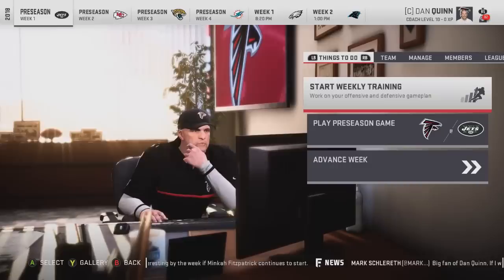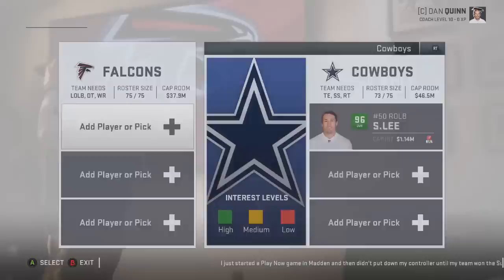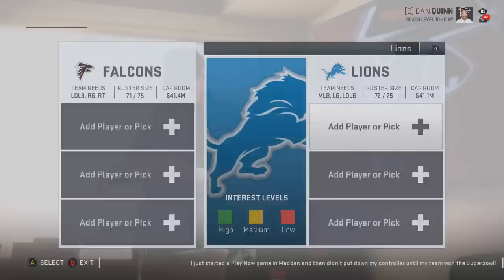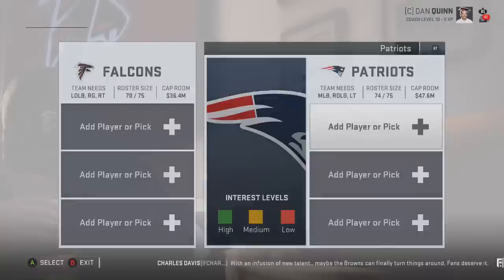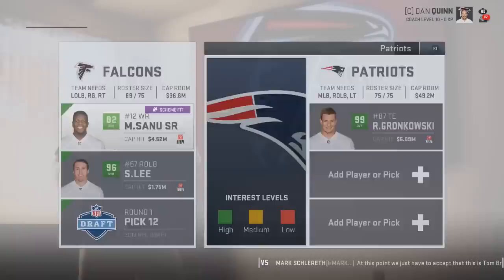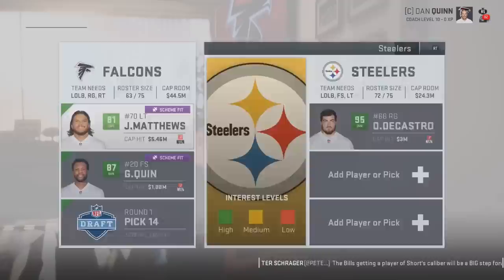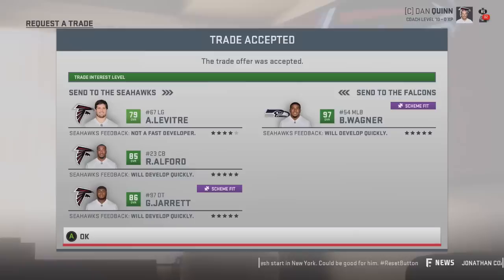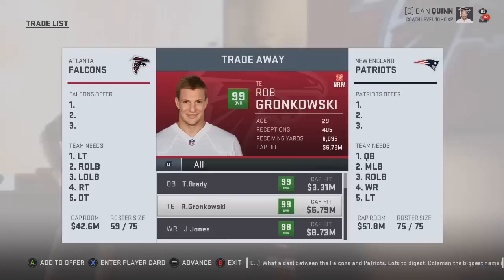10 Superstars You Can Trade For in Madden 19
Want more Madden 19 Trading Tips and Tutorials? Click HERE for all things Madden 19 Trades

In this video, I go over the top 10 best players you should trade for in your Madden 19 Connected Franchise series. - so you can have the most fun in your Madden NFL 19 CFM.